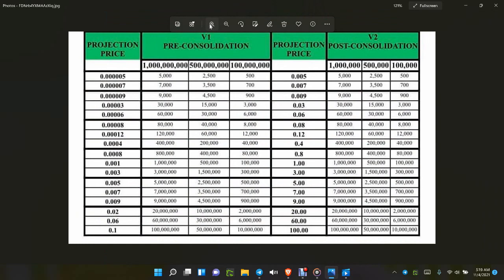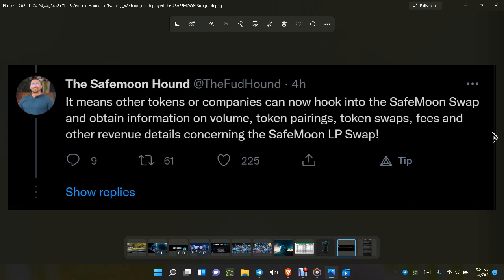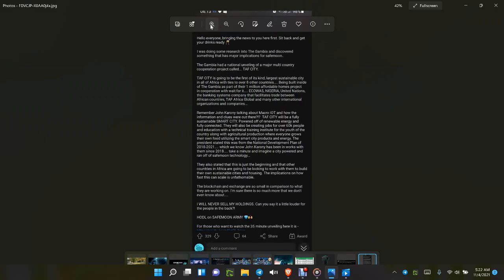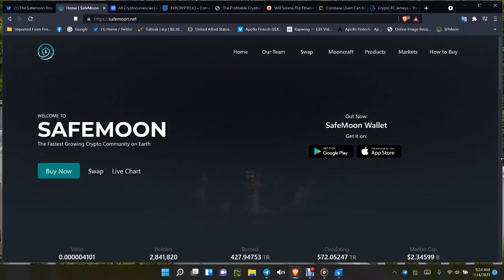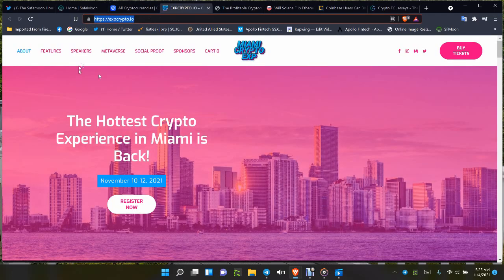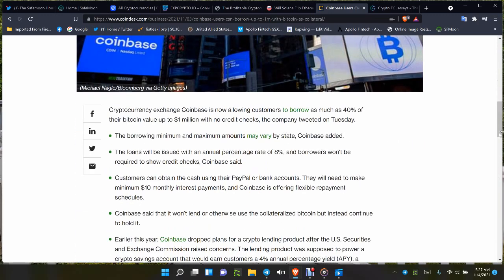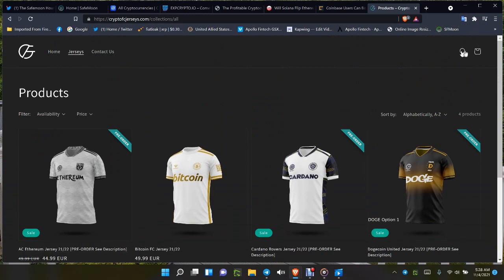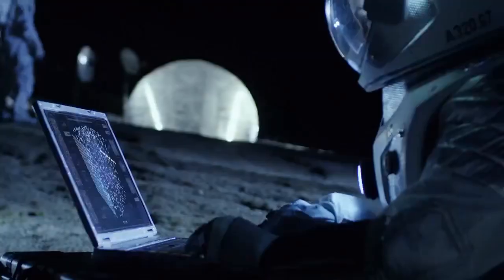SAFEMOON SUBGRAPH ADDED BREAKING NEWS EXCHANGE V2 KNOX WORLDWIRE BANK DEALS-WIN BIG BELOW-INFO BELOW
$25,000-$50,000 FROM ME IN GSX TO TOP 5  USING MY LINK-IF I WIN ULTIMATE REFERRAL TOP 5 BUYERS WIN! HUGE PRIZES AND TONS OF THEM! LAMBOS/TESLA TRUCKS MILLIONS IN CASH/CRYPTO-
USE THIS REGISTRATION LINK FOR STRATUS SOCIAL ECO/INSTANT INVEST-INVITE FRIENDS-FAMILY SUBS FOLLOWERS! THIS LINK WILL KEY IN CONTEST/SAVINGS!
CONTEST BREAKDOWN
Introducing the World’s Largest Crypto Competition

Participate in three historic competitions with every buy and/or referral. Receive up to 5% for your referral’s investment and 2% of your referral’s referral total investment, all while increasing your opportunity to win nearly $4 million USD in prizes.

Where to Participate: Stratus Instant Invest

When: TBA

Competitions:

1. Golden Millionaire Championship

Summary:
We will post a leaderboard of the top 10 investors. The top ten will get the following prizes.

Additionally:
You will also build up chances to win the Million Dollar Super Car Competition, and relevant weekly and daily competitions, as you compete in the Golden Millionaire Championship.

Prizes:

Top buyer gets $1 million in gold and GSX.

Second Prize - Tesla Cyber Truck

Third - $50,000 in Gold and GSX

Fourth - $20,000 in Gold and GSX

Fifth - $10,000 in Gold and GSX

Sixth - $5,000 in Gold and GSX

Seventh - $2,000 in Gold and GSX

Eighth - $1,000 in Gold and GSX

Ninth - $800 in Gold and GSX

Tenth - $700 in Gold and GSX

2. Million Dollar Super Car Competition

Summary:
Each person will receive 1 ticket (one chance to win) for every $100 that either they invest, their referrals invest or their referral’s referral invest.

Example - If the referral of a referral invests $1,000 in GSX or APL on instant invest, the buyer will receive 10 tickets, the referrer of the buyer will receive 10 tickets and the referrer of the referrer of the buyer will receive 10 tickets. Anyone can win, but the more you share the higher the chances that winner will be you!

Additionally:
All referrers will also be earning 5% commission in GSX and 2% for their referral’s, referral’s investment. They will also be building their positions in the Ultimate Referral Championship.

Remember the biggest influencer does not necessarily mean the most tickets, the person who’s referrals spend the most will have the highest chance of winning. Furthermore, the person who refers the winner of the Golden Millionaire Championship will share in a portion of their prize.

Prizes:

 $1 million in gold and GSX.

3. Ultimate Referral Championship

Summary:

The persons with the most referral investment, and most investment from their referral’s referrals, at the end of the competition, will receive the following prizes.

Additionally:

All referrers will be earning 5% commission in GSX and 2% for your referral’s referral investment. Referrers will be receiving tickets to win the Million Dollar Super Car Prize and the person that refers the biggest whales will receive a portion of the Golden Whale Championship.

Prizes:

Top buyer gets 1 Lamborghini and $1 million in gold and GSX.

Final Summary -

On top of the three super competitions, there will be continual weekly and daily competitions where you will have chances to win up to $20,000 USD in prizes each time, so You will be working to win smaller competitions while at the same time raising your chance to win in the three major competitions.

In summary, You will be earning up to 5% commission while participating in all three major contests when you refer, as well as increase your chances in any corresponding weekly contest.

When you personally invest, you get access to more tickets as well as opportunities to win the top prizes of the buying competitions.

VIDEO CONTENT LINKS
FOOTBALL CRYPTO JERSEYS
STEPS TO FREE NFT-1-100 V1 PILLZ
1-FOLLOW
BE SUBBED ON MY CHANNEL
COMMENT YOUVE DONE SO
FRIDAY FREE NFT WINNER!